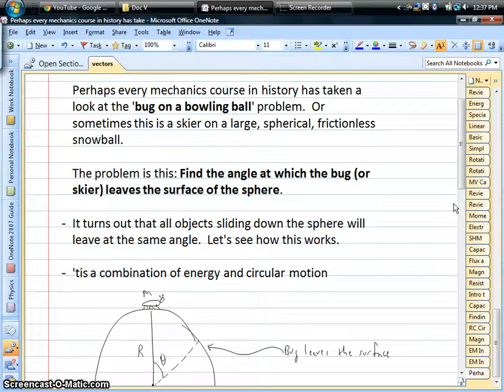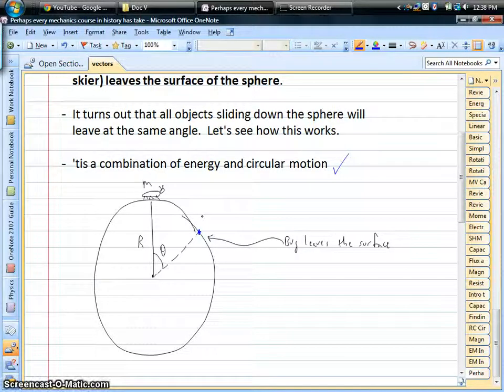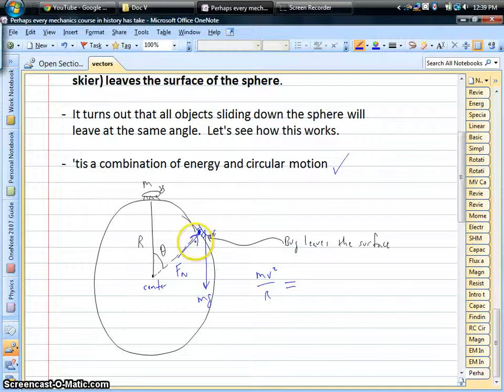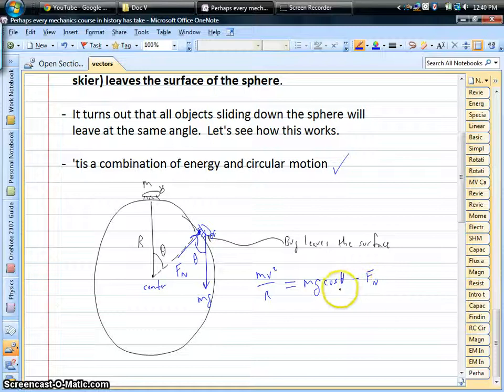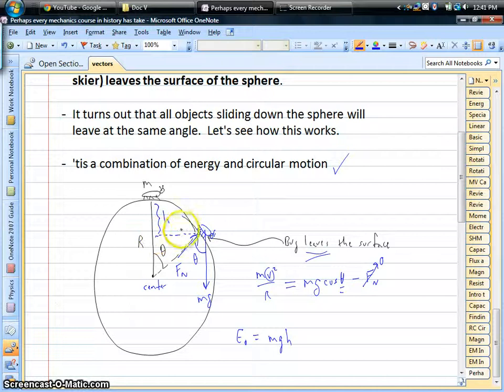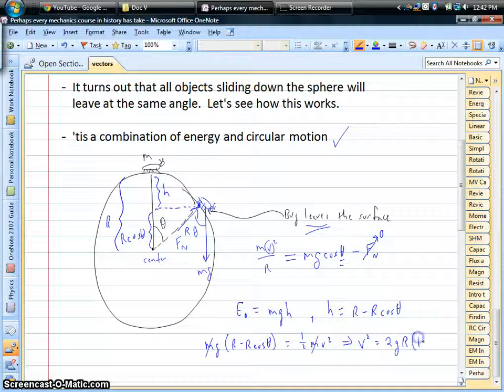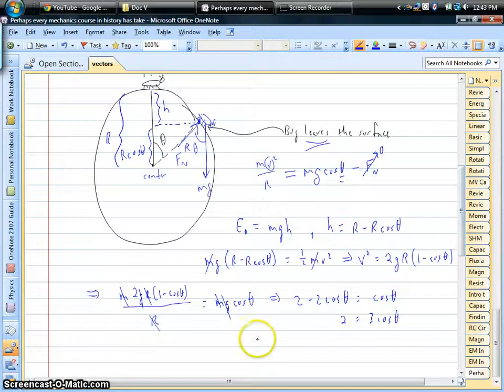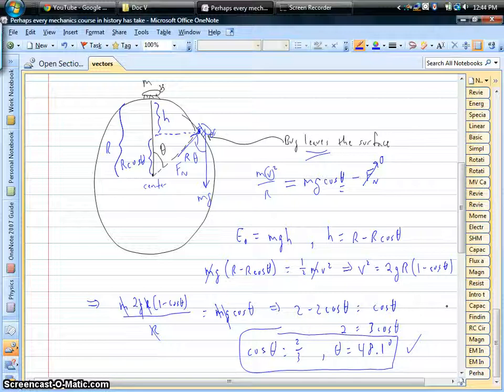How to Find Where a Bug Leaves a Frictionless Ball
Well, not something you see every day, but a classic problem, nonetheless.  See how to use circular motion and energy conservation to determine where a bug leaves a frictionless bowling ball!